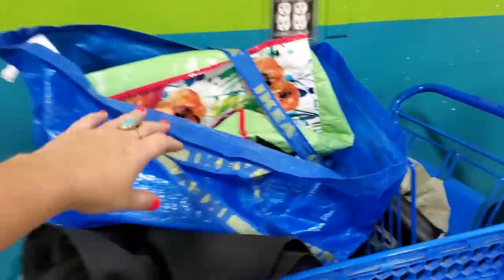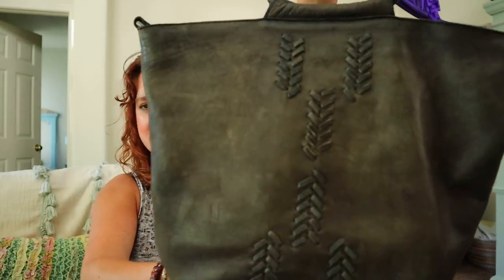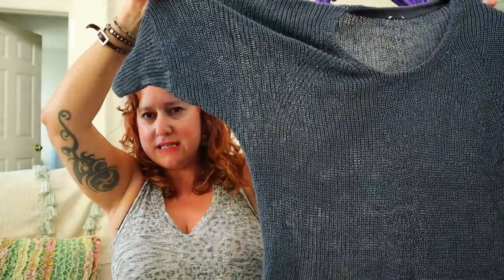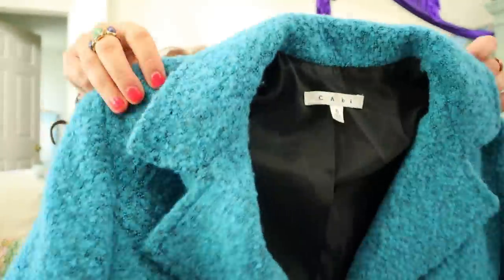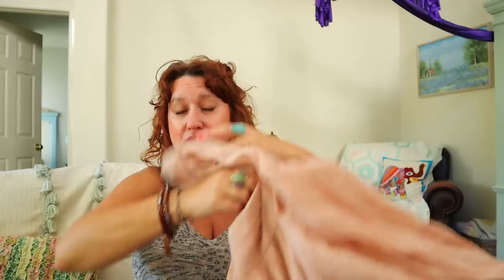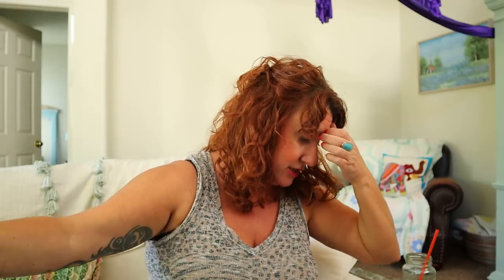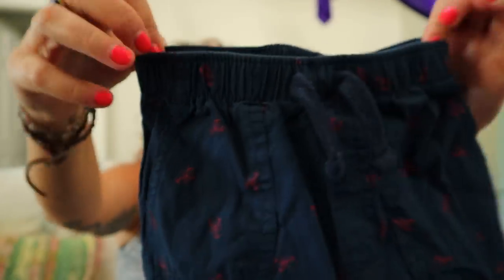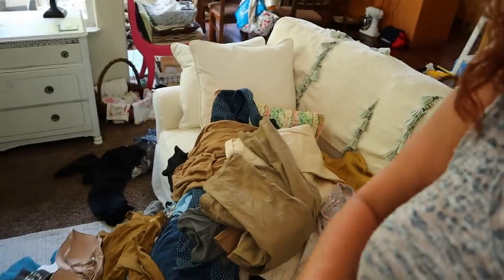I Found The BEST BRANDS Today At The Bins! ~ GOODWILL OUTLET BINS Thrift Haul To Resell On Ebay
Thrift With Me at Goodwill Outlet Bins Thrift Store & thrift haul to resell online on ebay & Poshmark Bins Haul To Resell. Northern California Bins Pay By The Pound Goodwill Store. Thrift With Me.